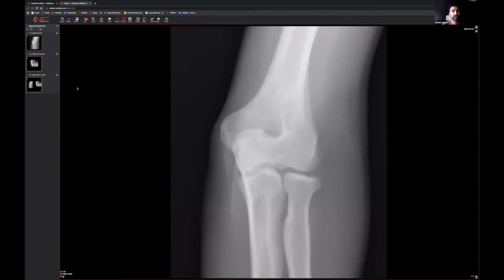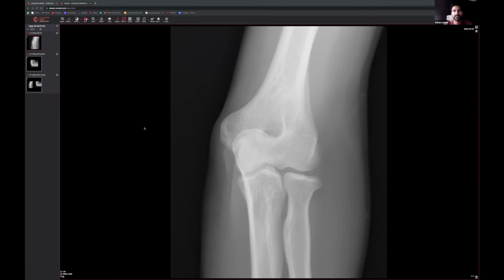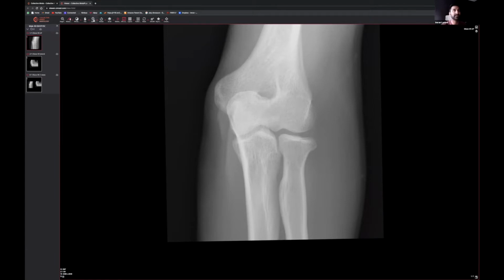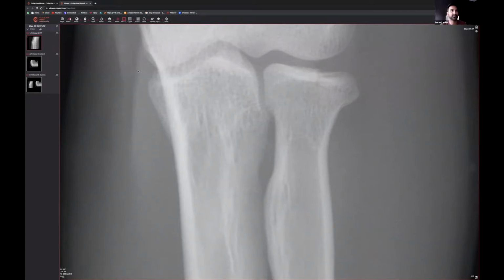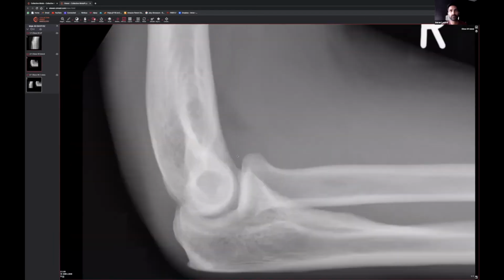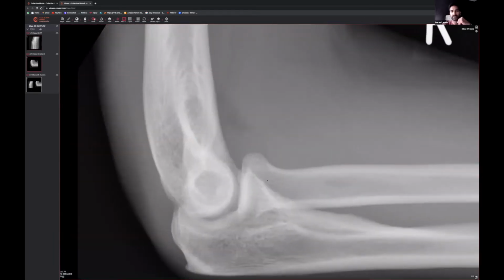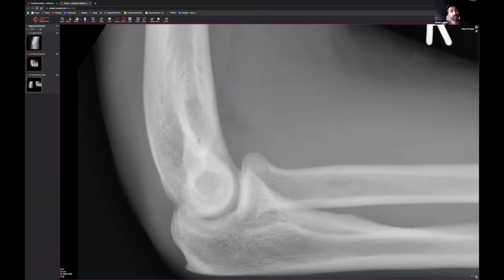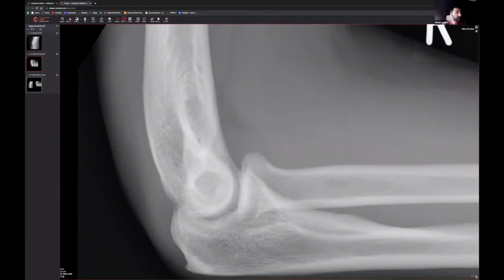Fallen on Your Hand? Check Your Head! Understanding Radial Head Fractures on X-Ray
In this case-based session, we explore a common emergency presentation: a patient who has fallen on an outstretched hand and presents with elbow pain.

Using real X-ray examples, this video explains how force travels through the wrist and forearm to the elbow, often resulting in radial head and radial neck fractures in adult patients. You’ll learn how to systematically assess the elbow, identify subtle fracture lines, recognise intra-articular involvement, and evaluate associated joint effusion and fat pad signs.

We also discuss key differences between adult and paediatric injuries, how to assess the capitellum and coronoid process, and why it is essential to look beyond the first abnormality to avoid “satisfaction of search” errors.

This session is ideal for radiographers, reporting radiographers, trainees, and clinicians who want to strengthen their confidence in trauma X-ray interpretation and avoid commonly missed findings in elbow injuries.

🔍 Topics covered:
👉 Radial head and radial neck fractures
👉 Mechanism of injury in falls
👉 Joint effusion and fat pad signs
👉 Intra-articular involvement
👉 Secondary injury assessment
👉 Avoiding missed fractures